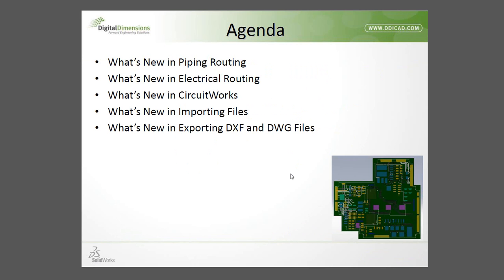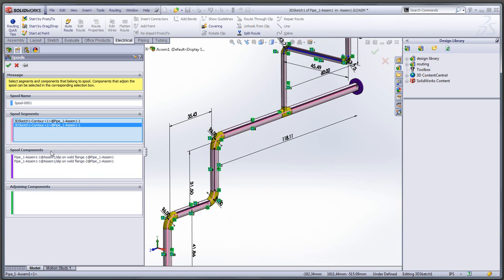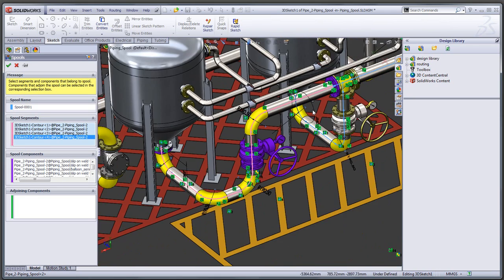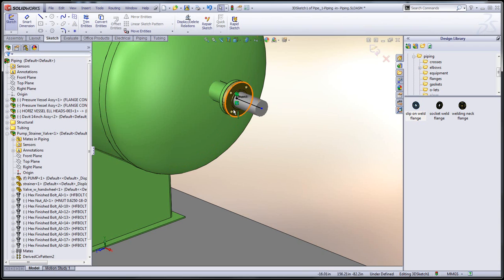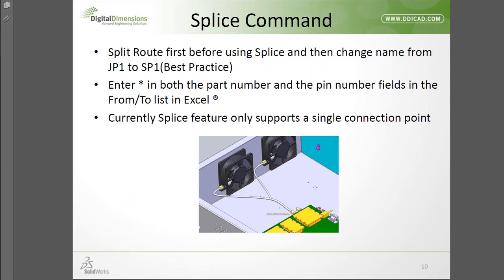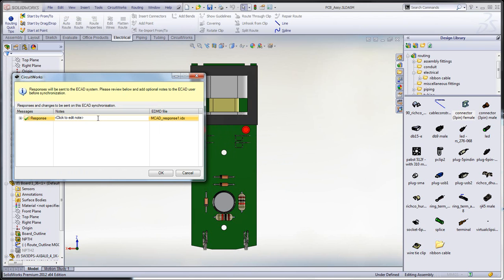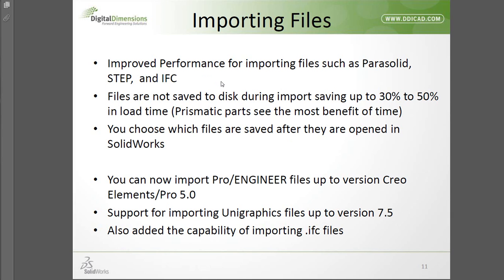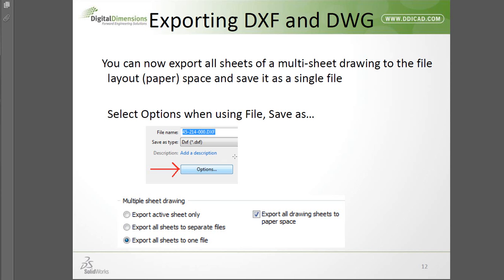Video Archive: What's New in SOLIDWORKS 2012 - CircuitWorks & Routing